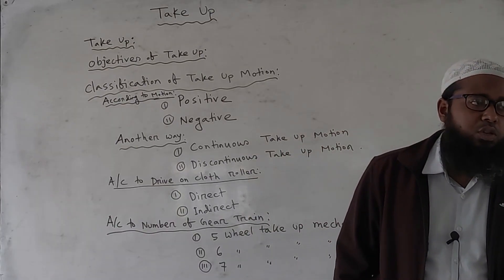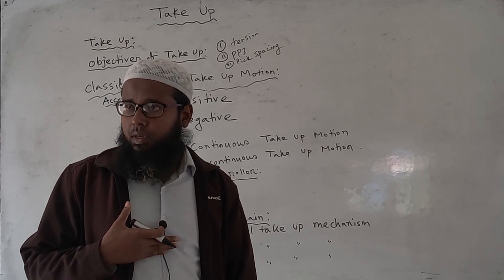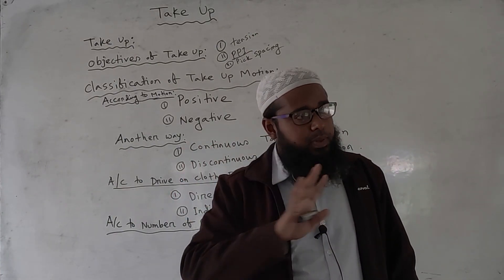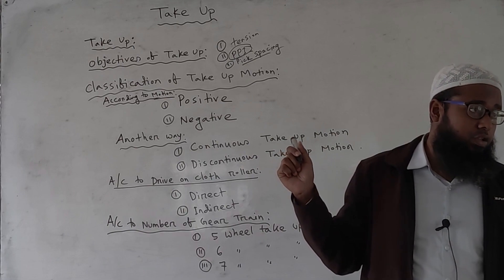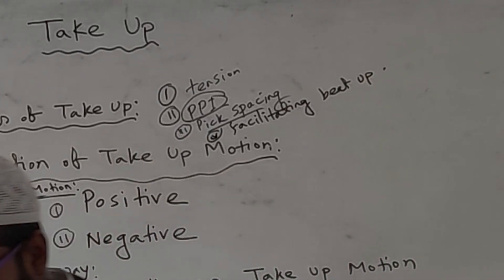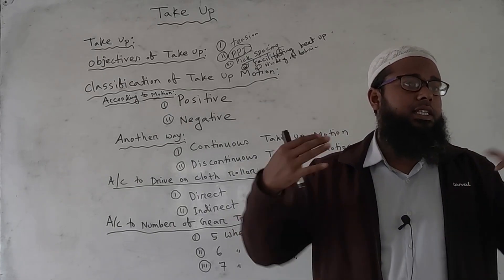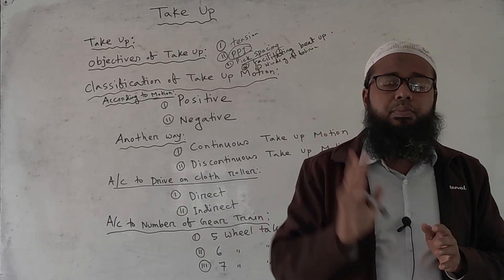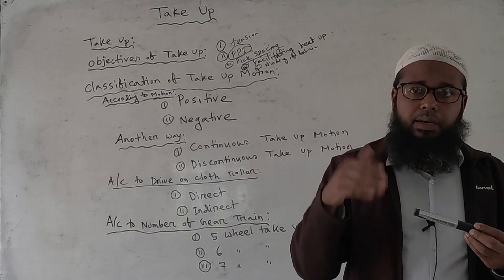Weaving 1 (Lecture 24) | Take Up | Objectives and Classification of Take Up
Topics:

What is Take Up
Objectives of Take Up
Classification of Take Up